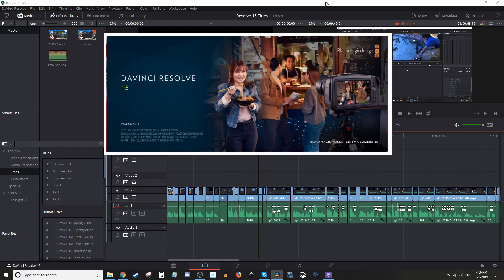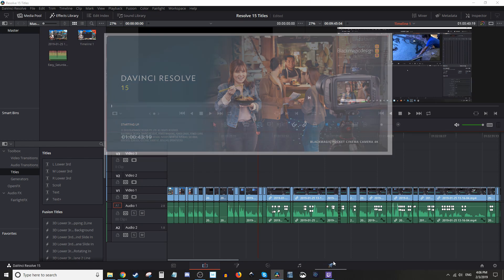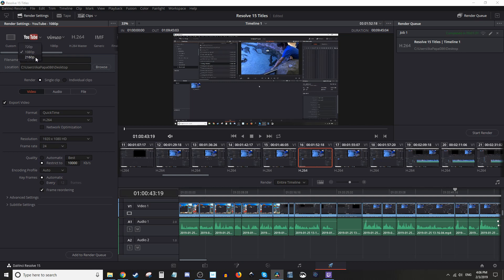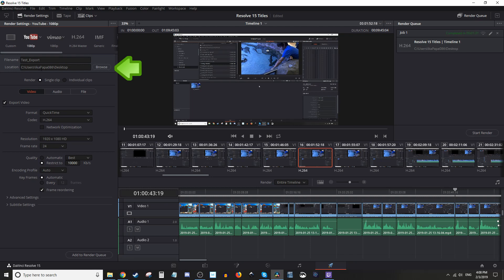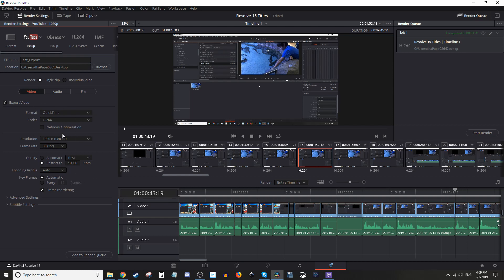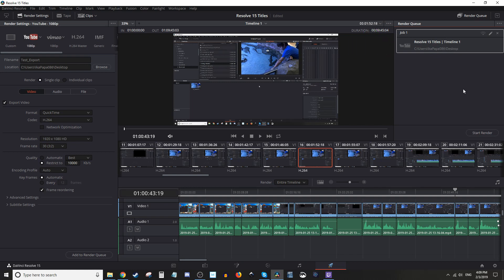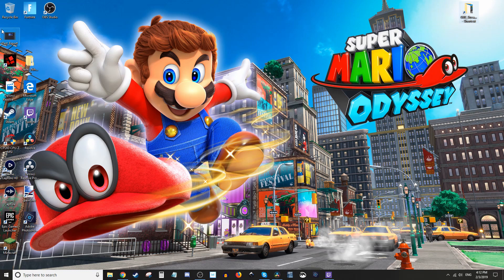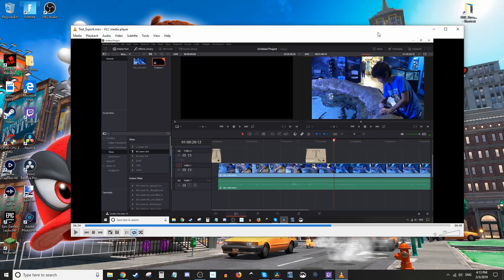DaVinci Resolve 15 Tutorial - Exporting Video For YouTube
In this DaVinci Resolve 15 Tutorial, I am going to show you how to export your video after you have finished with all the editing, then you can upload the video to YouTube (or any other site). It's a bit tricky to figure out the first time you do it but after once or twice, you'll get it no problem!!